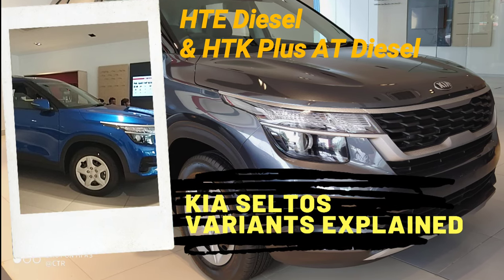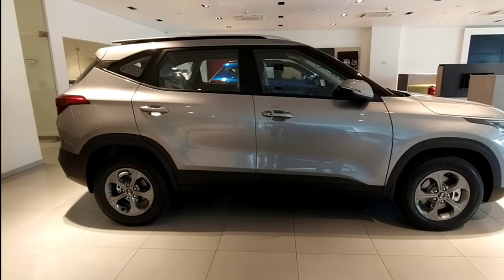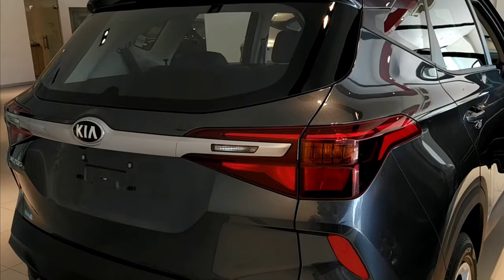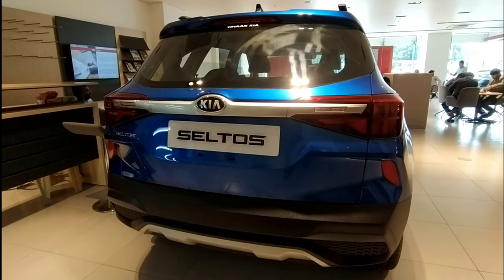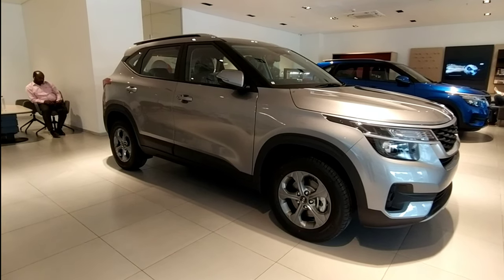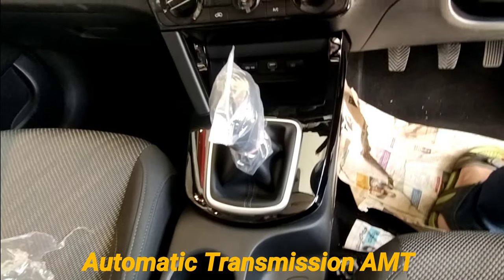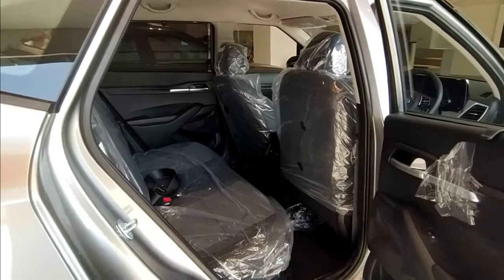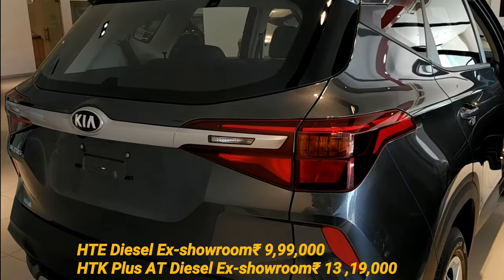KIA Seltos HTE & HTK Plus AT Diesel Variants Explained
To Buy
Car & Bike Accessories @ Amazon

 FLIPKART
By